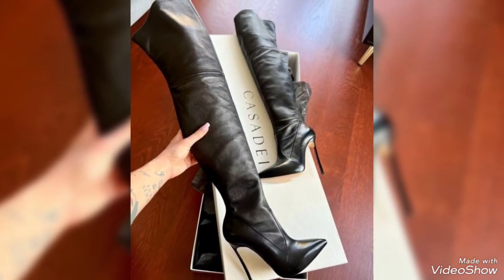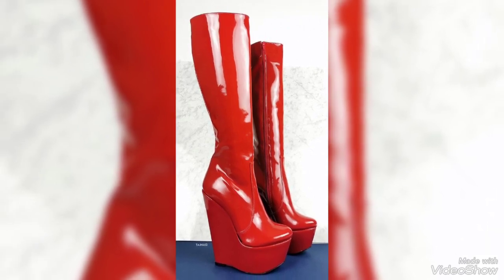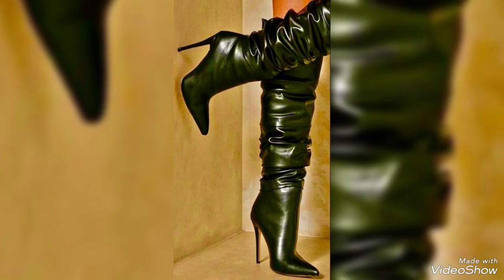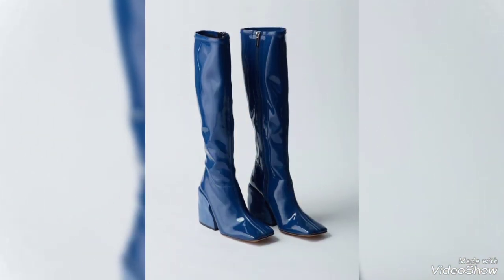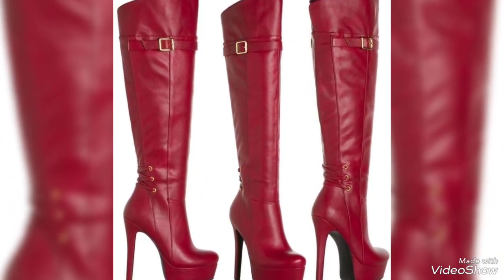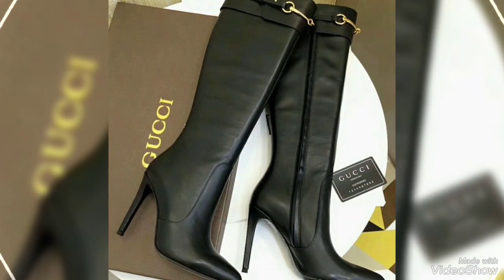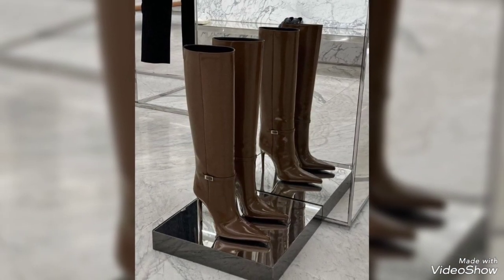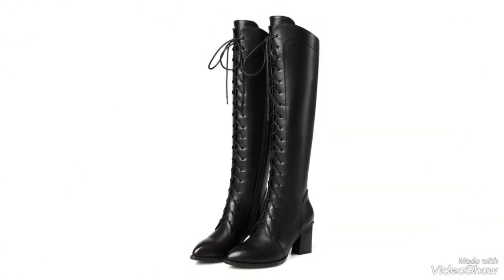very classy beautiful leather long boot's designing ideas#handbags